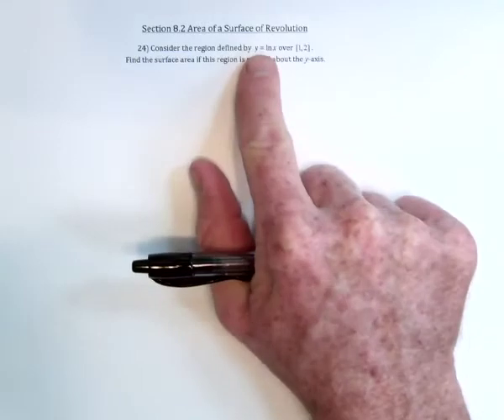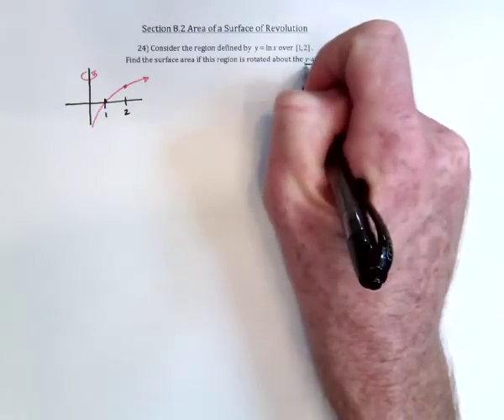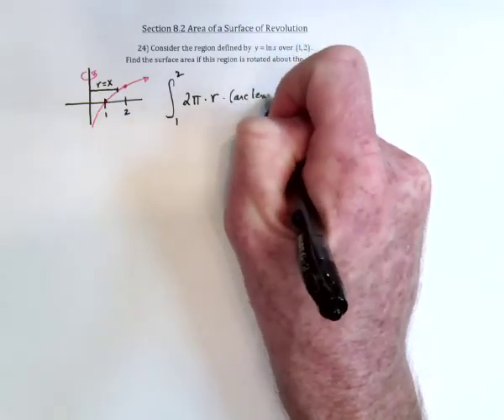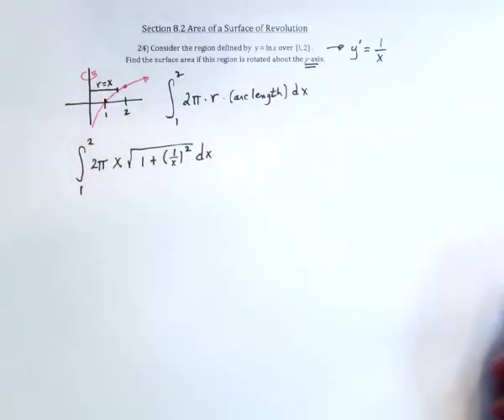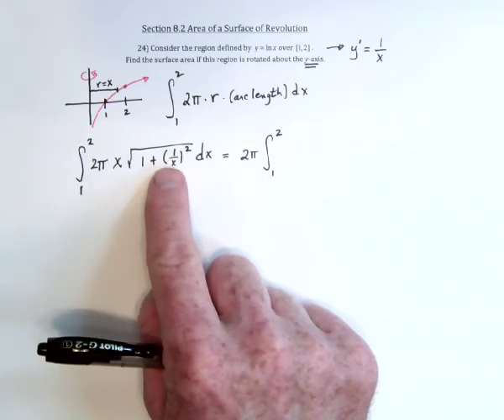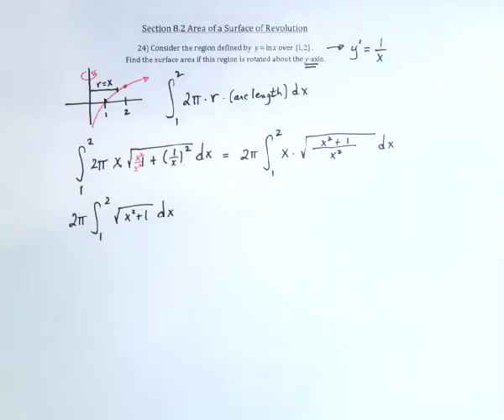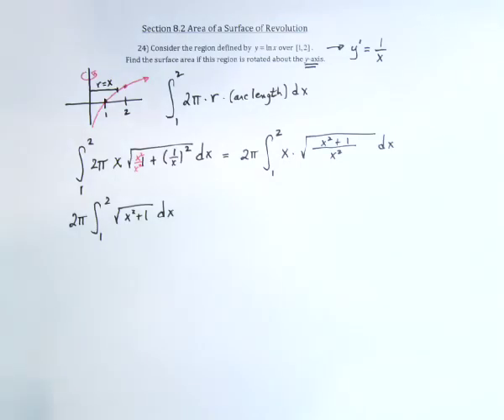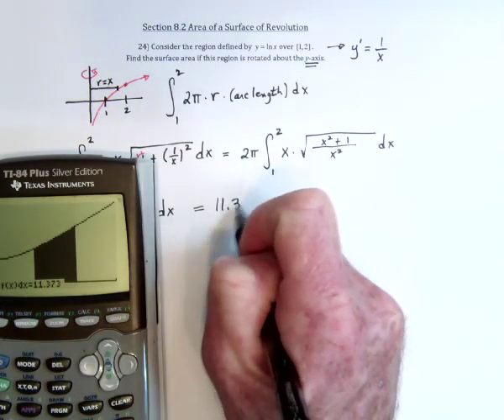24 Surface Area Revolution